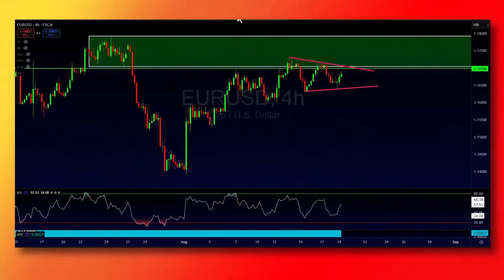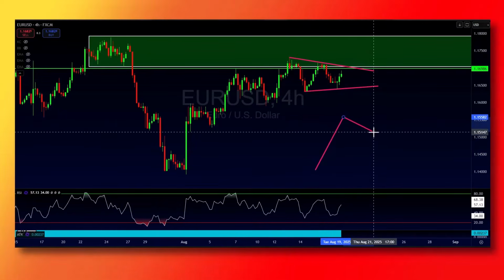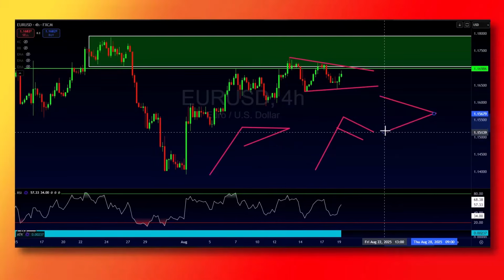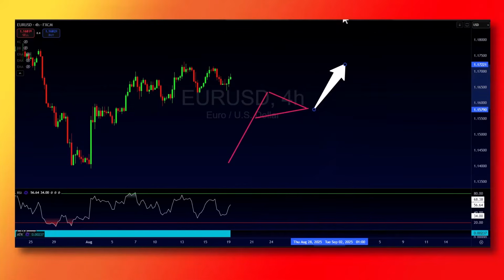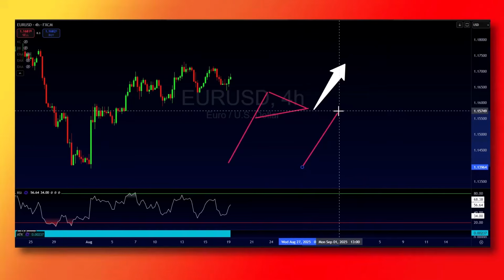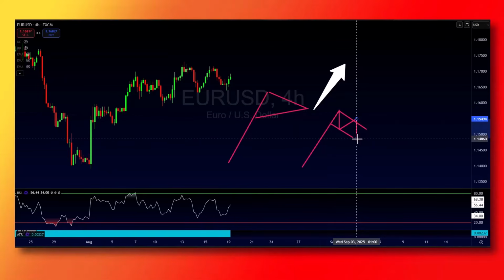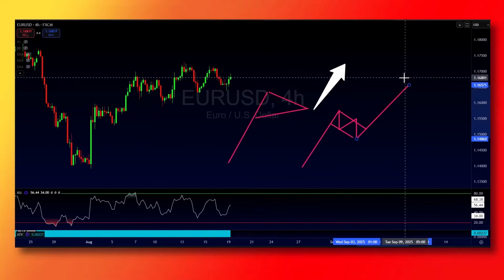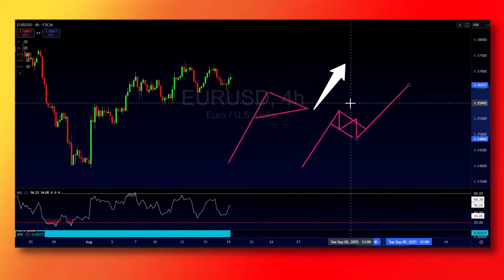📈 Flag, Pennant, Triangle & Wedge Patterns 📉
ONLINE TRADING WORKSHOP

In this video, I break down four of the most powerful consolidative chart patterns you’ll see in trading: flags, pennants, triangles, and wedges. These formations often signal that a breakout is coming — but the real question is, which direction will it go?

I’ll show you how I form a directional bias for the eventual breakout and why overall market analysis is the key to making the right call. To make it simple, I’ll also share the exact questions I ask myself to cut through the noise and avoid confusion.

💡 What you’ll learn:

How to identify flag, pennant, triangle, and wedge patterns

The difference between continuation and reversal setups

How to form a bias for the breakout direction

The role of market context in your decision-making

My personal checklist of questions to simplify the process